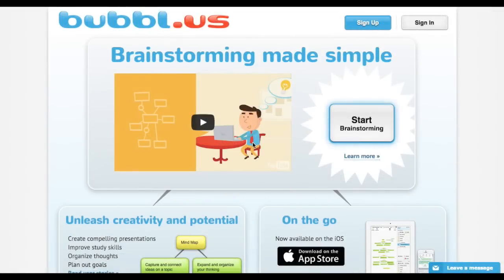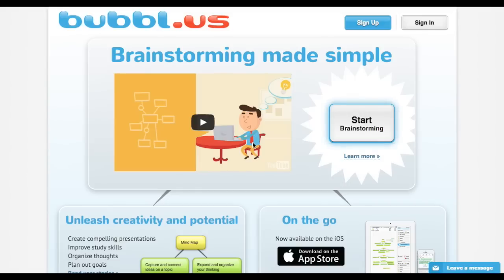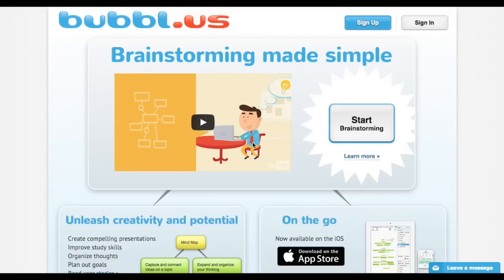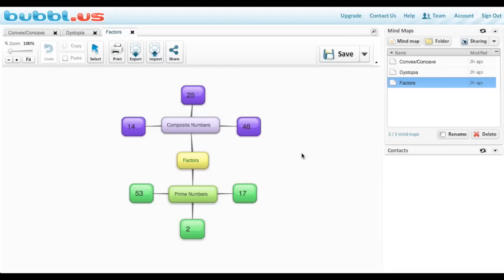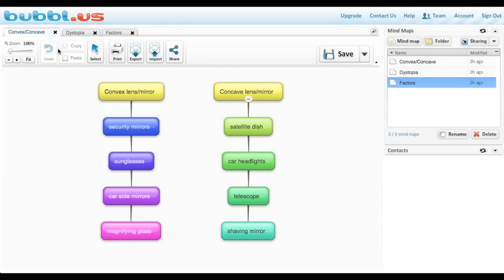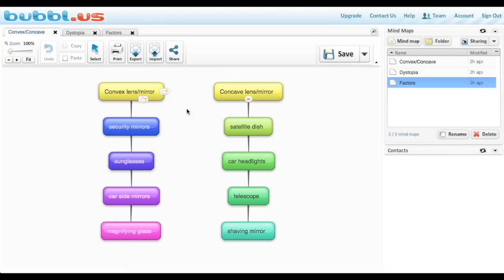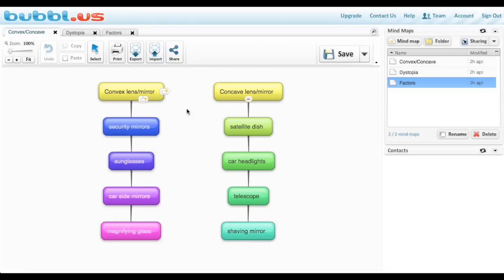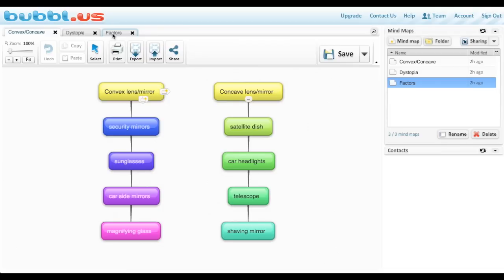WEB 2.0: Bubbl.us for Teachers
Bubbl.us is a brainstorming tool that allows students to create simple, colorful mind maps.

I've created three examples in Bubbl.us to help it show off.

Feel free to offer suggestions of other applications in the comments or Twitter!

Images from morguefile.com. No attribution required.
Blackboard_and_chalk.jpg by Ladyheart
DSC_0461.JPG by farmer64